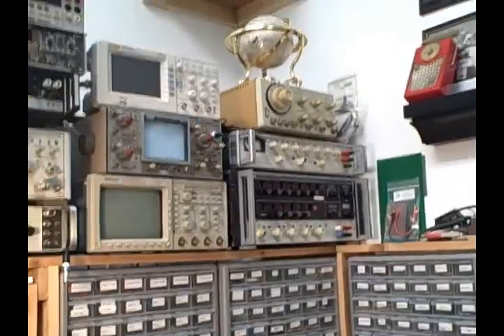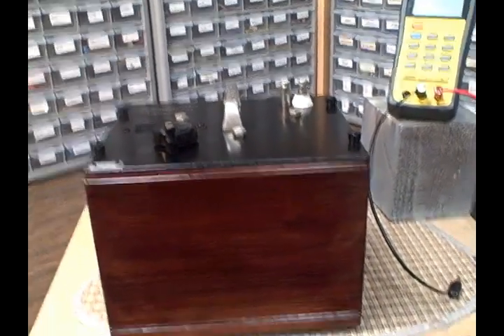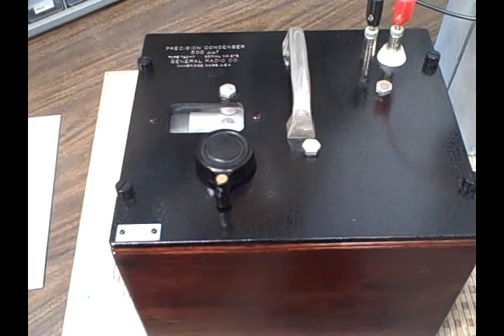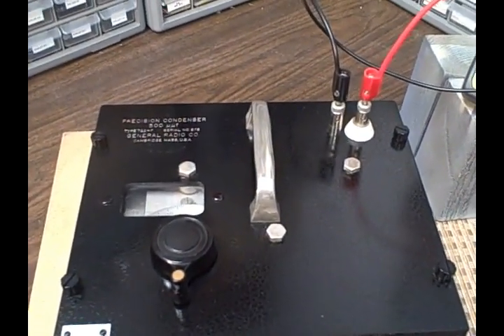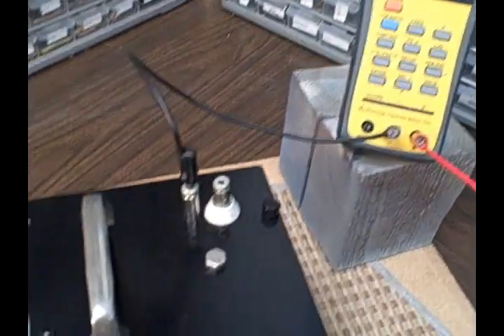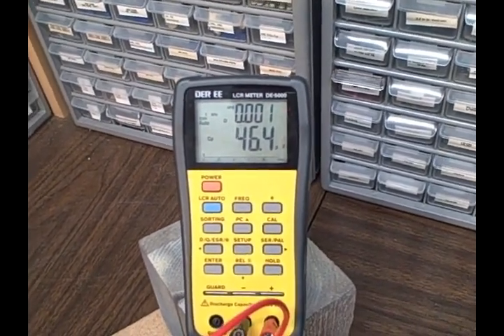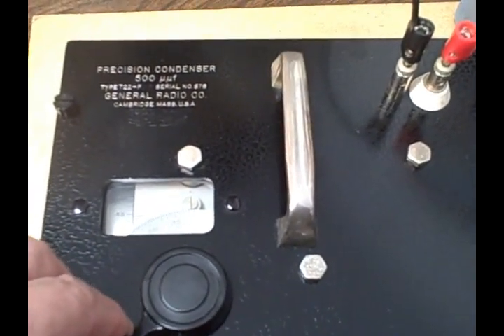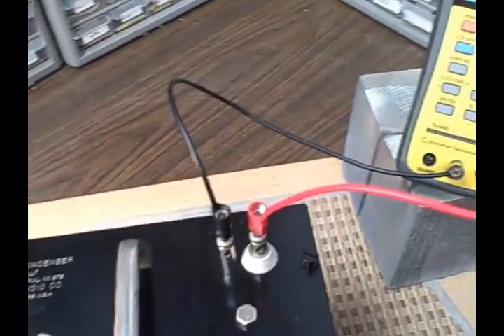General Radio 722F Precision 45-500Pf Air Capacitor - Testing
General Radio 722FM

This is a precision air capacitor, whose design was first introduced by General Radio in 1936.  General Radio (or GenRad for short), wanted to produce a precision capacitor that was reasonably rugged, was accurate, was not sensitive to temperature changes, and that could be calibrated to provide capacitance to minute levels. Through a detailed set of applied physics calculations, a careful selection of materials to greatly reduce temperature effects, the choice of heavy duty casting for the precision gearing mechanism, the use of 1/16” plate for the rotor and stator plates (to increase ruggedness and reduce the effects of vibration), an elaborate ball bearing supported / worm gear design to provide low friction and minute angular adjustment,  and expert machining techniques, they came up with the answer in their 722 Air Capacitor Line! It was (and still is) quite an achievement!

This particular unit, was calibrated at General Radio, in Cambridge Mass., on October 1, 1954.  I don’t know if it was made in that year, or was recalibrated at that time.  It is a 722F style unit, which provides a 0 to 500Pf capacitance in 5000, .1Pf indicated steps.  I know, from the product catalogs, that the 722F was still in production during the tail end of 1945, but I do not know for sure if it was produced after that.  This unit came with a signed calibration plate, that verifies 26 points of calibration, accurate to within .05Pf, or .1% (whichever is greater).  How exactly they achieved this I do not know, but they seemed confident and I trust what they claimed.
Why is this important.  Well, having a standard to test against is often required to verify the operation of equipment, particularly in the process of calibration.  You could buy capacitive standards that offer specific Pf capacitance values down to the 1/10Pf, each for a cost of $200 to $300.  But you would need a very large number of them to provide the wide range of capacitance this one unit can provide, and that could cost you thousands of dollars!

I cleaned up this unit, careful not affect the insulators and plates.  I gently lubed the ball bearings with Lubriplate and worked it in.  I cleaned the crackled lacquer top plate, touched up the paint, and carefully sealed it to give it back a new shine.  I was careful not to coat the terminals/& insulator.  The result is that the unit’s top plate is many decades younger looking.  Next I worked on the copper lined wooden mounting box.  I reglued and clamped the corners, bringing them together again as closely as I could.  I sanded the box completely.  I lightly sanded the contact surface of the copper lining to reduce resistance. Finally, I stained the box exterior with a “Bombay Mahogany” looking varnish stain.  The result was  magnificent!
As a last step, I tested the unit over the exact calibration steps used on the GenRad Calibration plate.  I was extremely pleased with the results, as my Der EE and the GenRad 722F calibration plate agreed to less than .5% across the entire range of points.  My Der EE is very good, but even it has limitations. It doesn’t claim to be able to read on the 200Pf range using 1Khz.  On the 2000Pf range it claims 2% accuracy at 1Khz.  But, to my amazement, the 722F calibration plate and my Der EE readings agreed!
This unit is a great looking, museum quality, accurate source of capacitance to below the Pf level, up to 500Pf!

For the above reasons, this unit is still produced, in the form of a modern successor (with even better accuracy), for about $14,000!  This calibrated unit cost about $120 in 1936, which is equivalent to about $2600 today.  Units like this 722FM are still occasionally found (not as nicely restored, nor are they meticulously tested) for about $200 to $500.